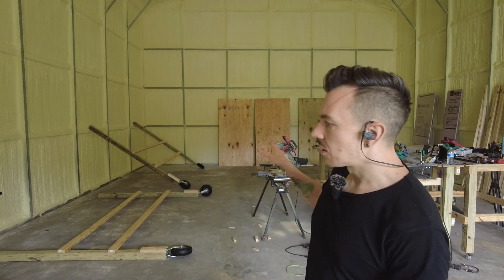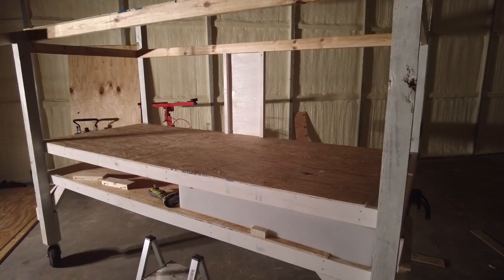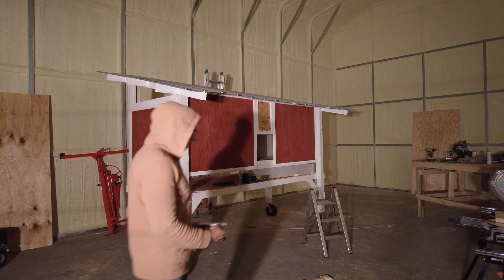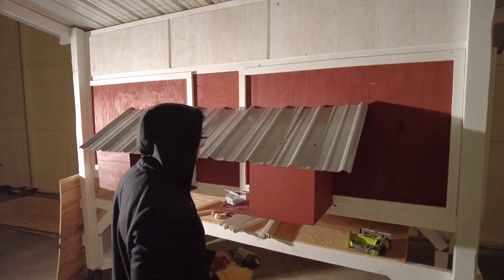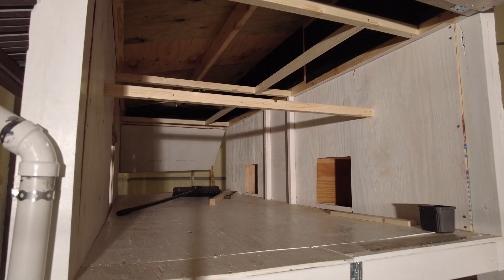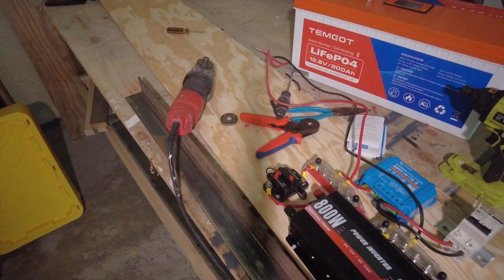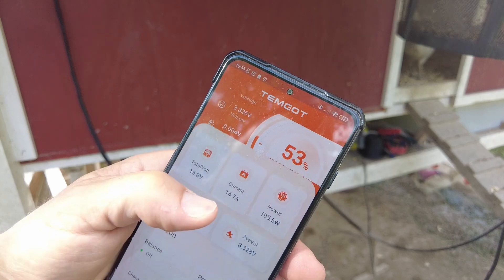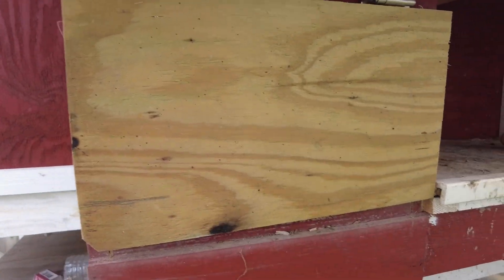DIY Mobile Solar Chicken Coop | TEMGOT 12V 200AH SELF HEATING BATTERY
In this video I document the construction of my mobile self-contained, solar-powered, self-watering chicken coop.